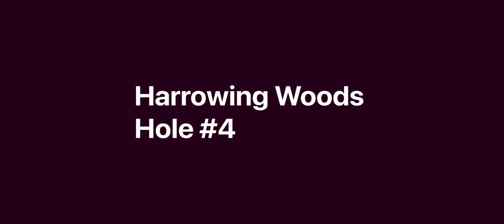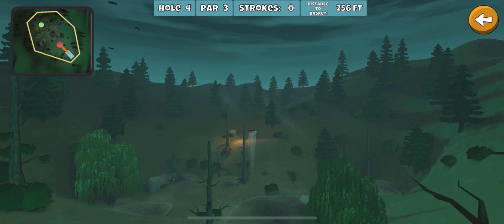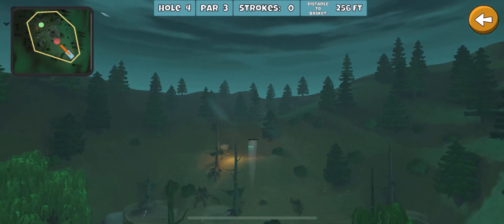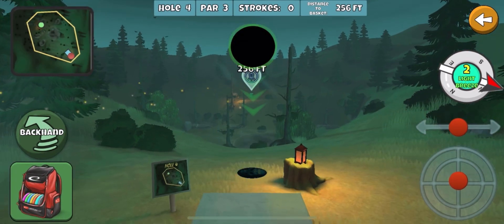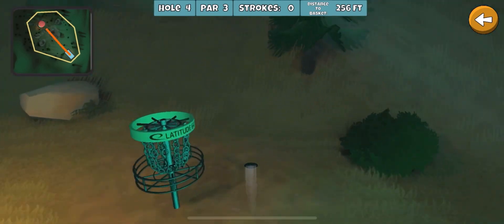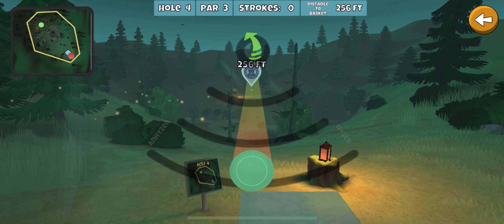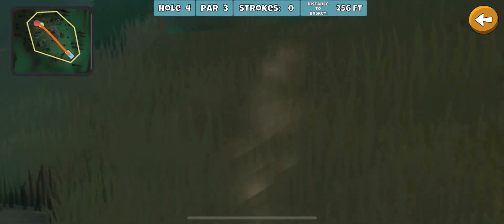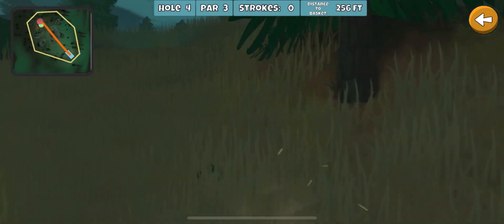Harrowing Winds Hole #4, Disc Golf Valley